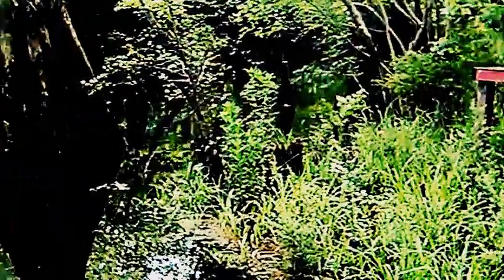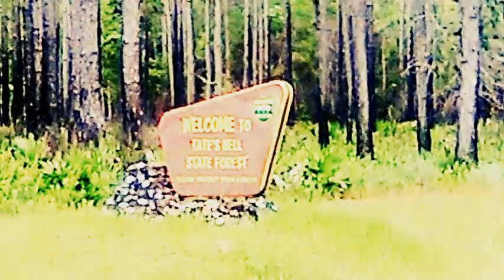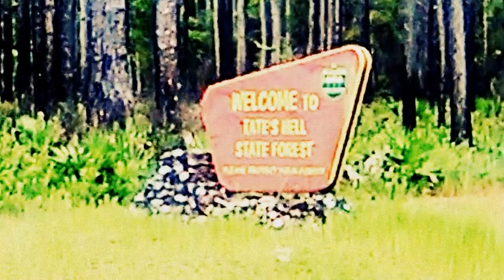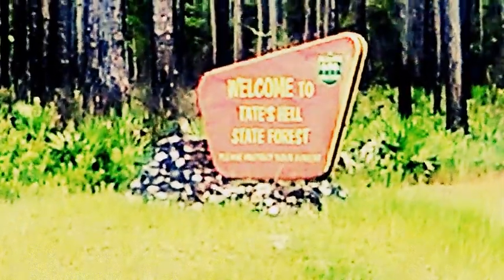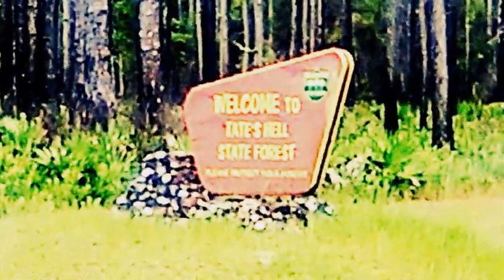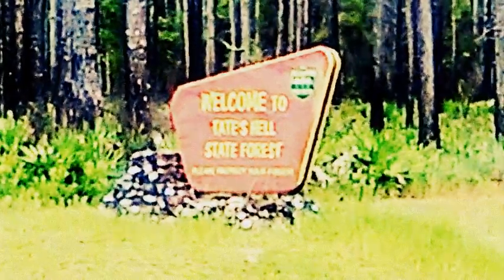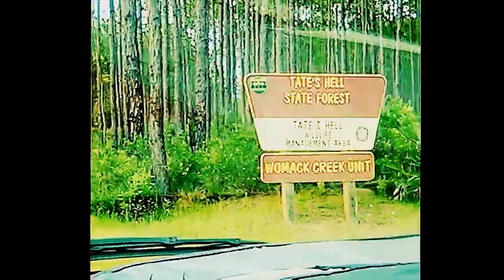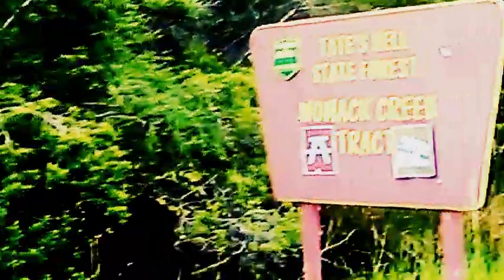,APALACHICOLA FLORIDA RURAL AREA (July 2017)